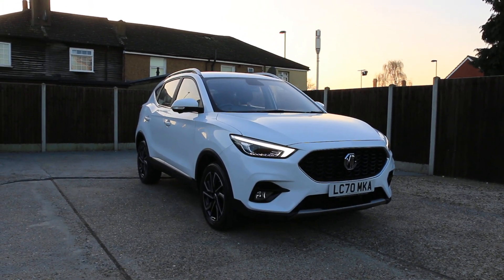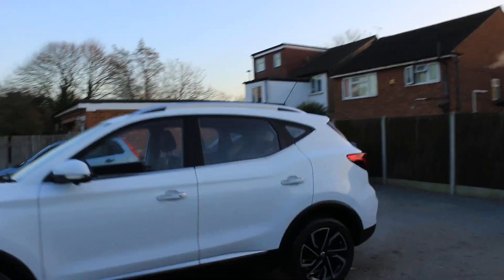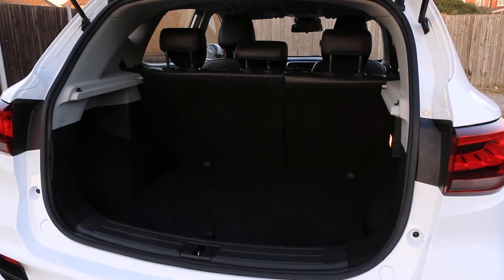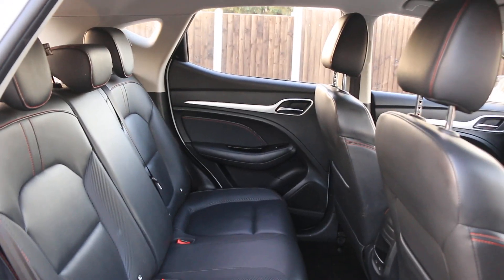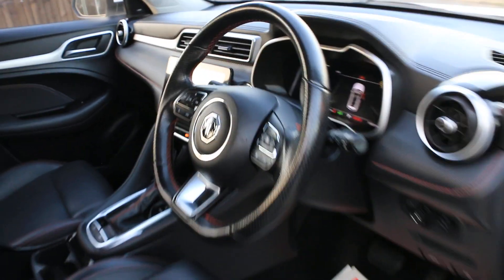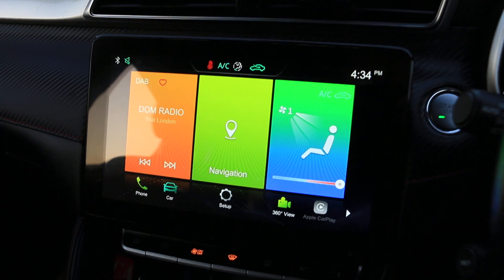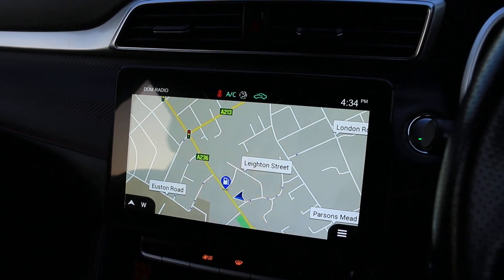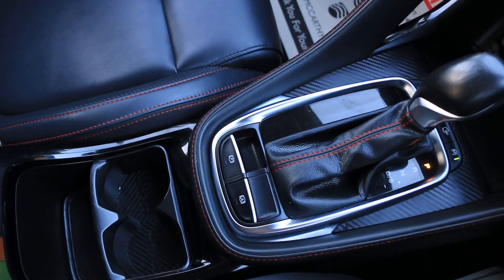LC70MKA MG ZS1.0 T-GDI EXCLUSIVE SUV 5DR PETROL AUTO, SATELLITE NAVIGATION, BLUETOOTH DAB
LC70MKA
MG 1.0 T-GDI EXCLUSIVE SUV 5DR PETROL AUTO, SATELLITE NAVIGATION, BLUETOOTH DAB APPLE CAR PLAY/ANDROID AUTO, REVERSING & 360 CAMERA